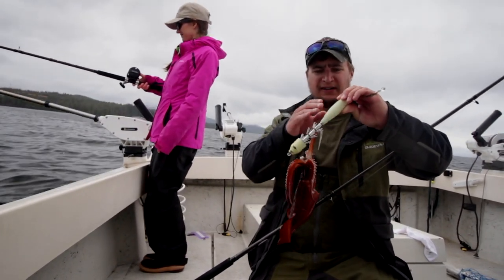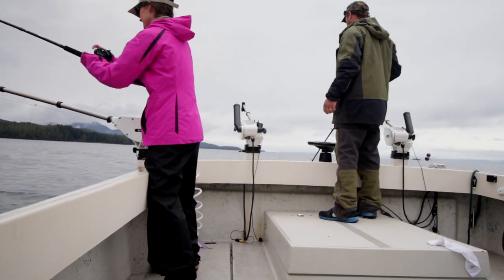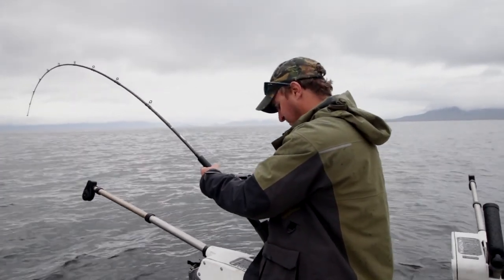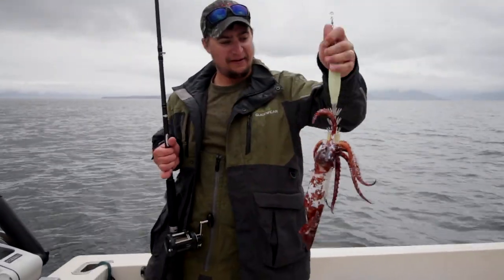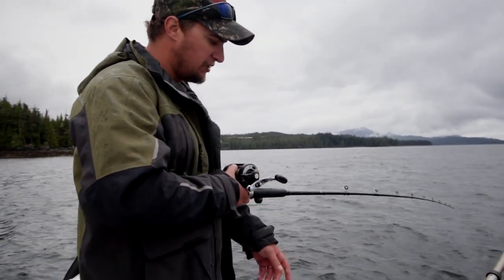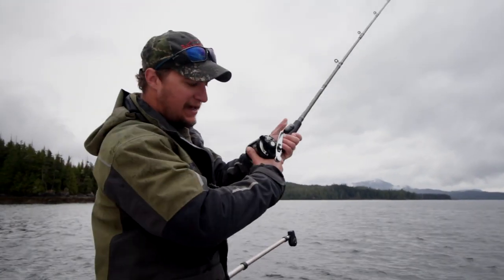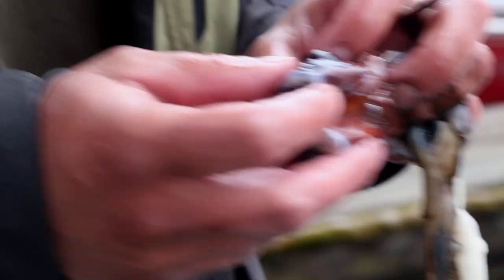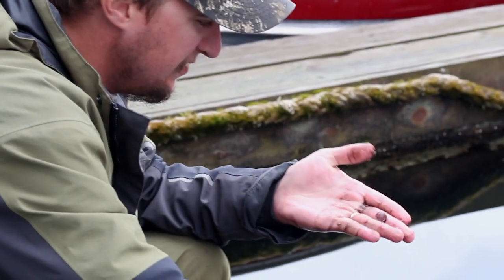HOW TO CATCH SQUID! Catching Squid in Alaska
Would you catch it? Squid, a surprisingly pretty and unique creature. Rockfish and crabs love it as well as big halibut. It's pretty tasty too. This was our first time ever catching squid. We plan to fish this spot more in the future. We have heard squid could stay in the same spot most of the summer. It will be interesting to see if this is the case. Once you find the squid they are fun and fairly easy to catch. Getting the right gear, dropping the right depth, and keeping tension while bringing them in is key. It takes a little bit of getting used to at first and will give your arms a burn like no other.

Boat provided by Alaska Strike Zone Sportfishing
Offering Salmon and Halibut charters in Southeast Alaska
Check them out!

Fishing Gear

Small Squid Jig: Luminous Squid Jigs

Large Squid Jig:

Rod: Shimano TDR

Reel: Shimano Charter Special

Gear:

Camera used
Canon Ti5 -
Gopro HERO4 Silver -
Water Wolf (to be used soon) -

Lenses used -

Backup kit lens.
Canon EFS 18-55mm f/ 3.5-3.6

Main Wide Angle lens.
Canon EFS 10-18mm f/ 4.5-5.6 IS STM Lens

Portrait Lens (for that nice background blur. Note* I need to work with this lens more to see how much I like and use it).
Canon 50mm 1.8 STM lens

Tripod -

Benro Aero 4.

Mic -